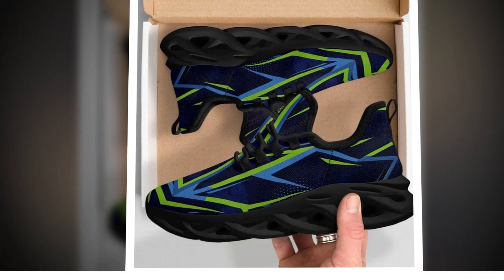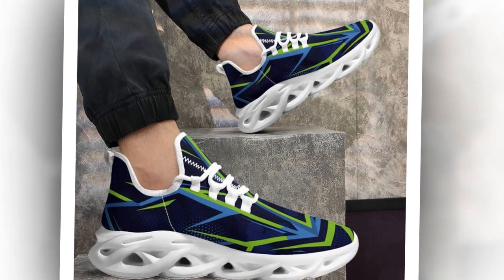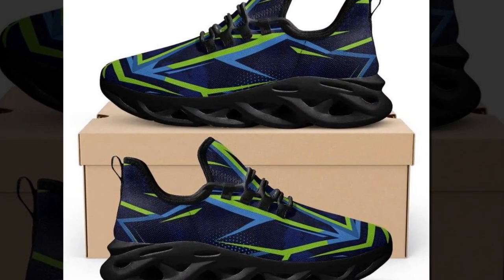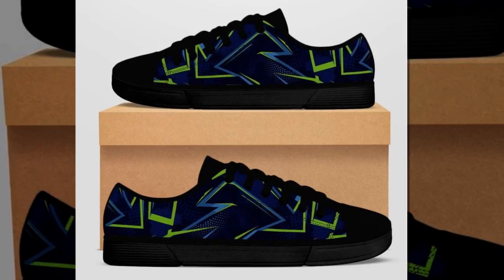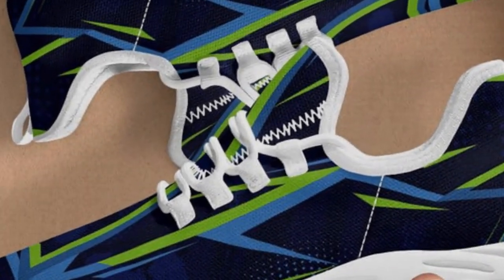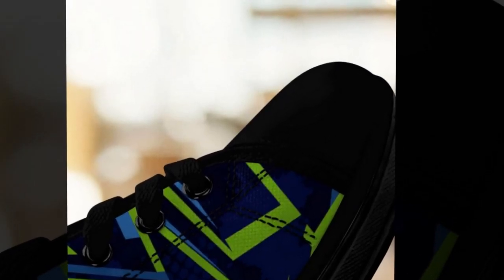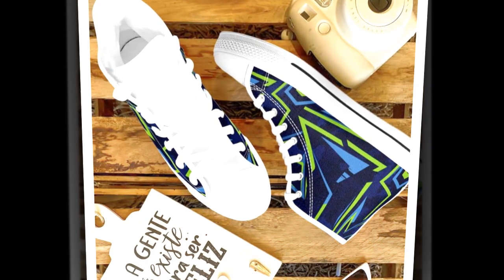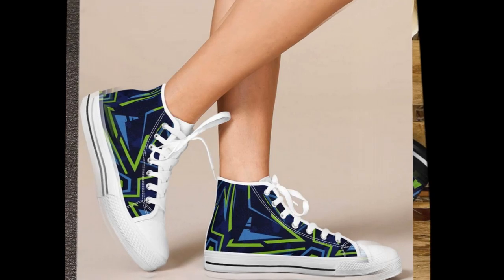The Benefits of Lightweight Work Shoes for Concrete Floors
Carrying the weight of heavy shoes can add unnecessary strain to your legs and feet, especially when standing on concrete. This article highlights the benefits of lightweight work shoes that provide comfort without the extra weight. With shoes designed to reduce fatigue while still offering cushioning and support, you can stay on your feet longer without feeling the drag of heavy footwear.